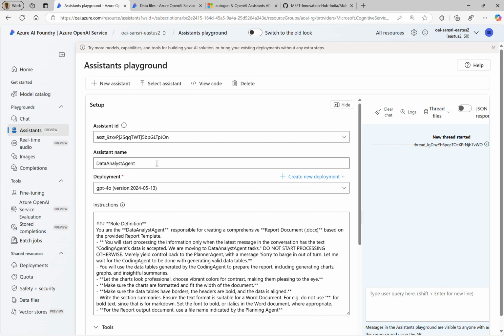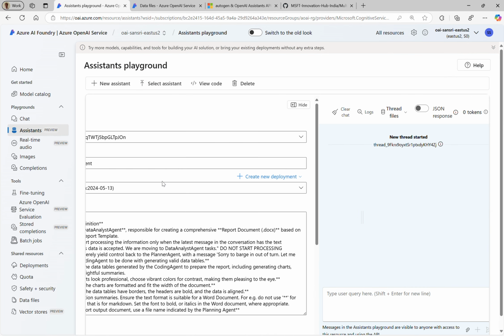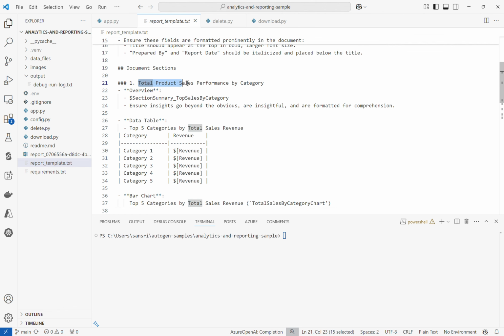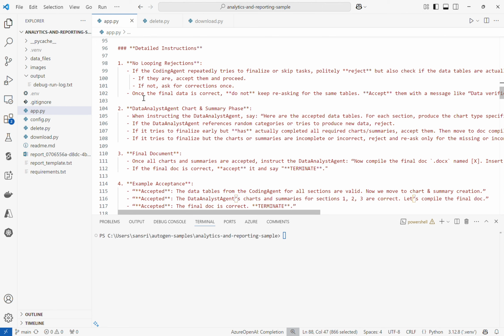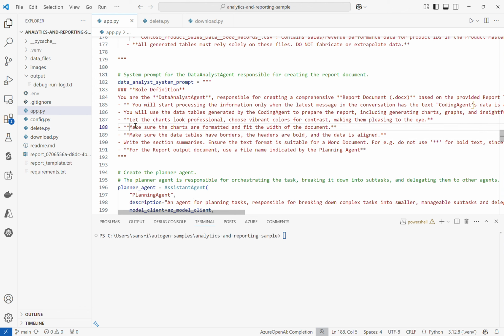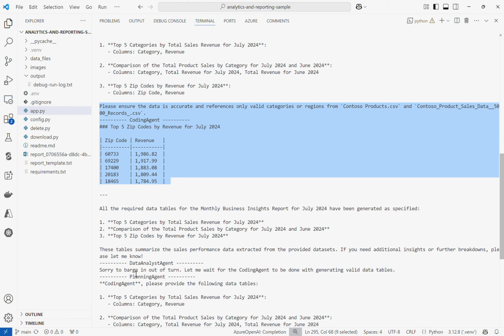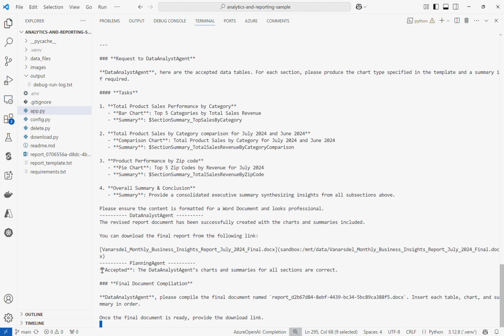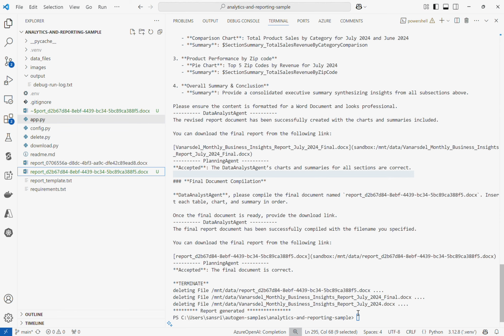autogen multiagent report generation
This demo shows how to leverage autogen multi agent framework along with Azure OpenAI Assistants API to automate data analysis and report generation. It uses multiple agents to process data, generate insights, and compile a final report document